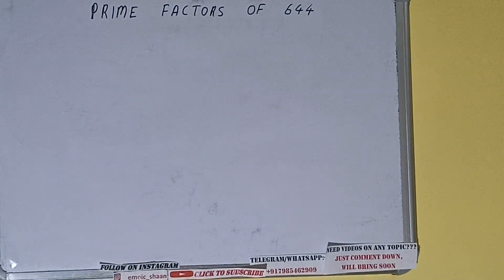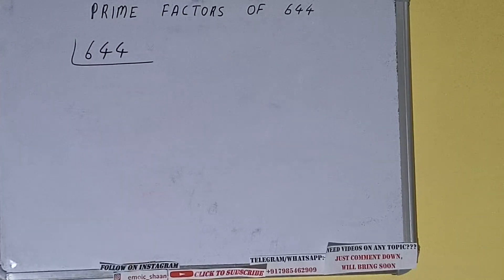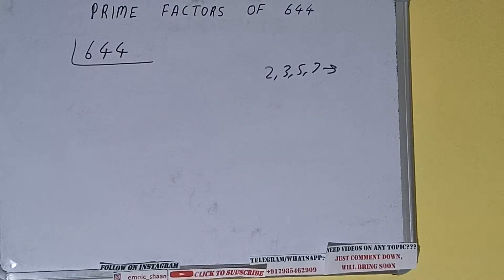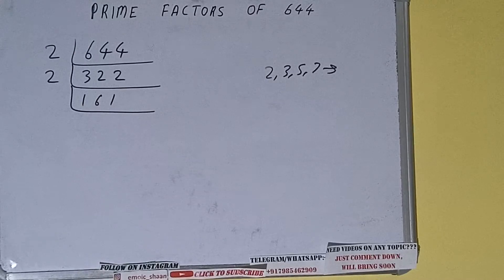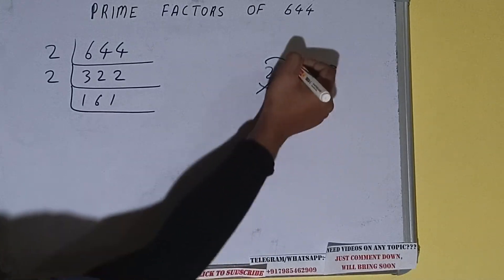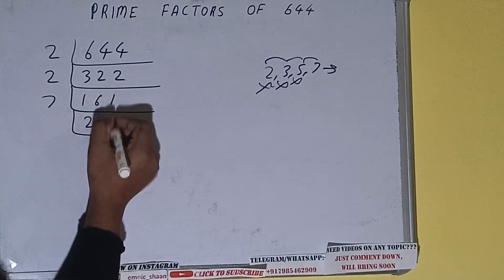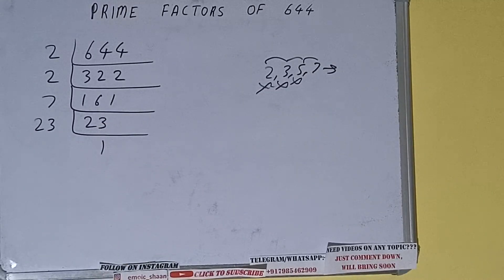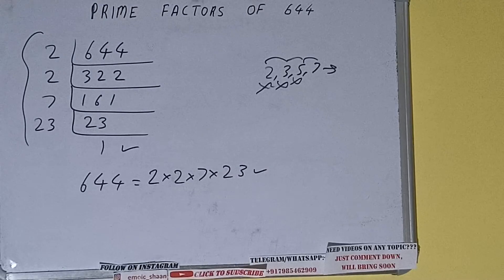PRIME FACTORS OF 644